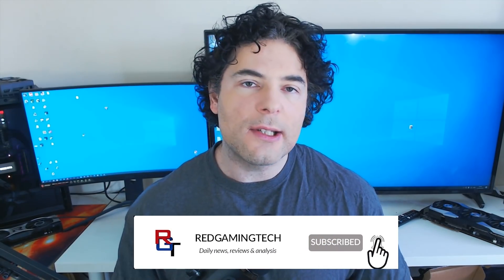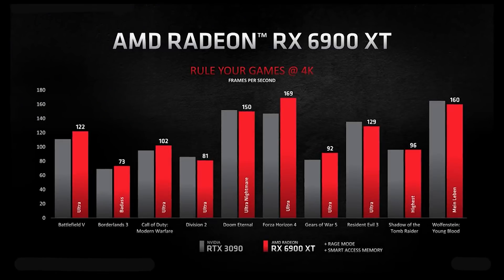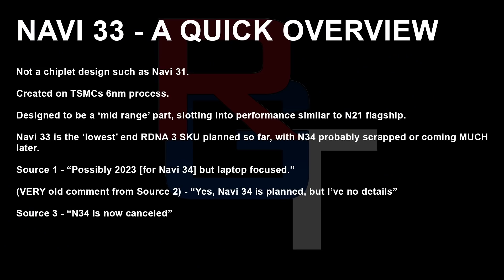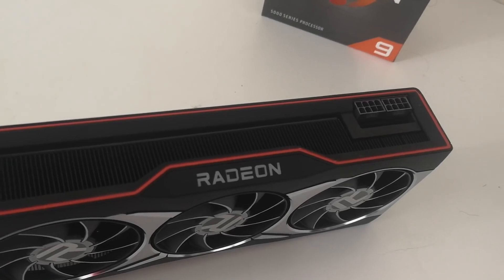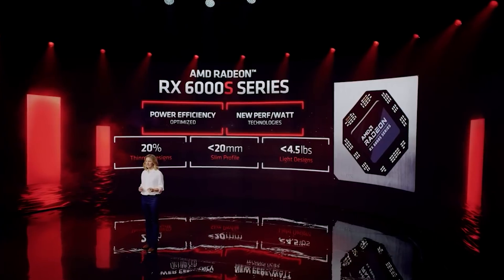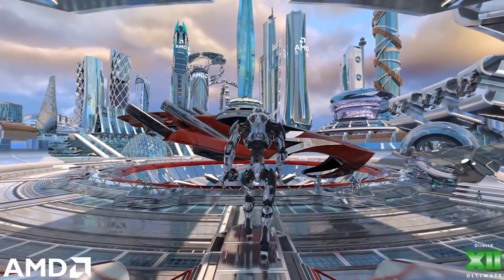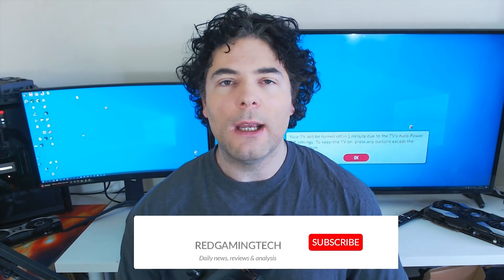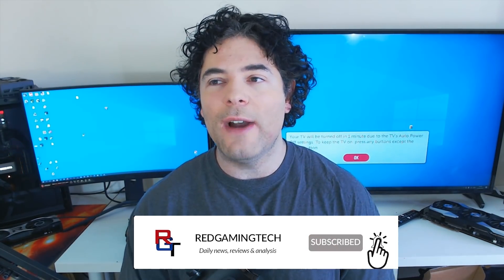RDNA 3 Navi 33 - AMD's Secret Weapon | Specs & Performance Analysis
In this EXCLUSIVE video, we discuss Navi 33, which is primed to be RDNA 3's (and AMD's) SECRET WEAPON. While all eyes are on Navi 31, for that juicy RDNA 3 flagship performance and specs, for many gamers the mid range of RX 7000 GPUs will be the next gen graphics card of choice. We discuss the specs, gaming and ray tracing performance, as well as the expected MSRP / pricing of RDNA 3 Navi 33 graphics cards. There are numerous differences in architecture between Navi 31 and Navi 33, and in this analysis we go through what our sources have told us about the specifications of Navi 33 in comparison to Navi 31's flagship architecture, specs, performance and price.

With Navi 33 reportedly to be VERY EXPENSIVE in MSRP / price, will Navi 31 be the affordable gaming GPU of choice for competitive performance in games and ray tracing in the next gen? And how will it compete against RTX 40 Lovelace from Nvidia?